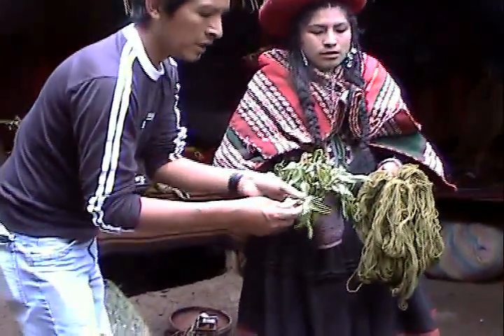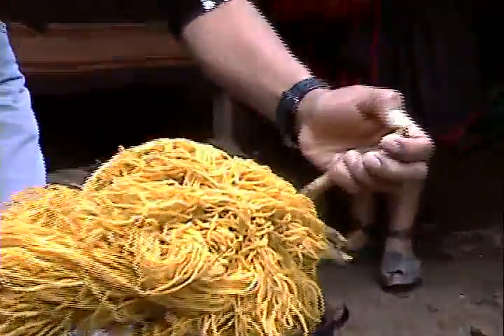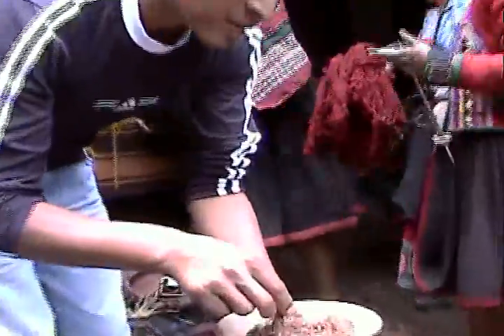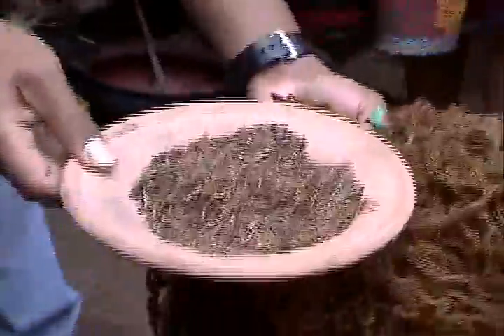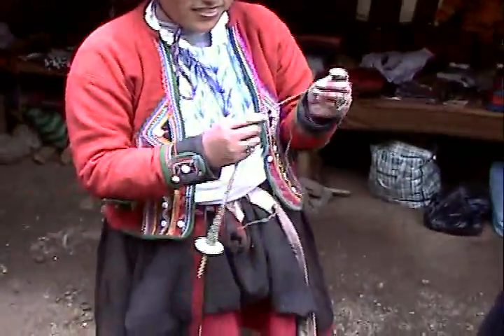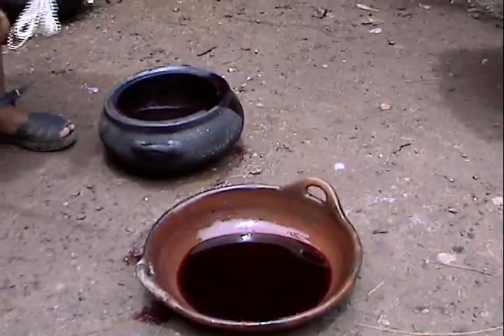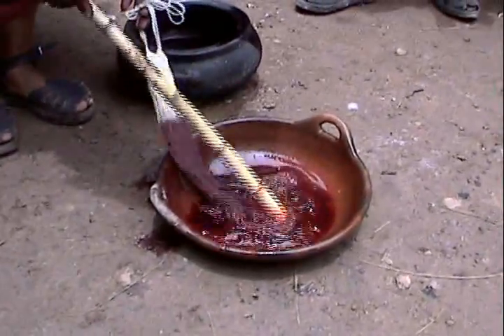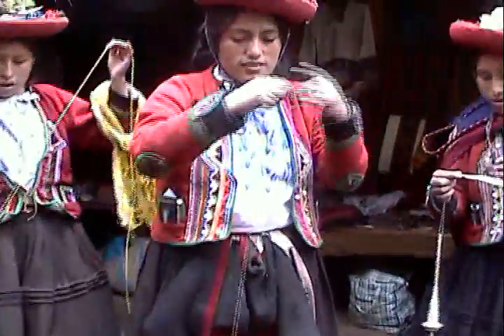Peruvian Women Weaving & Dyeing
Peruvian women demonstrate indigenous weaving techniques in Chinchero.  Vidal Jaquehua, from Adios Adventure Travel shows exactly how the blood from the cochineal bug is used as an ingredient in lipstick! Yuk or Yum?  Does this qualify as bizarre lipstick?